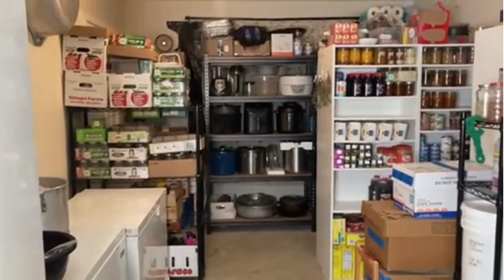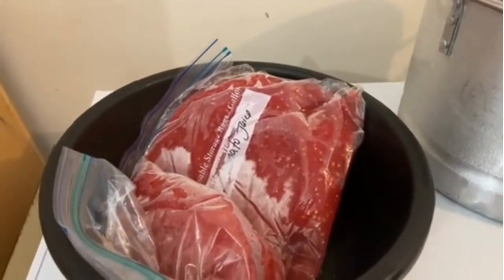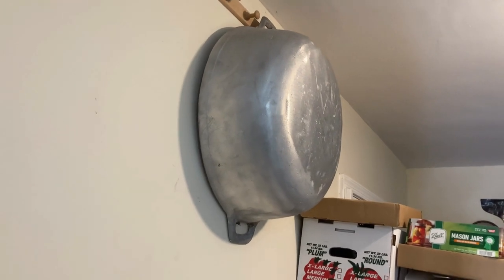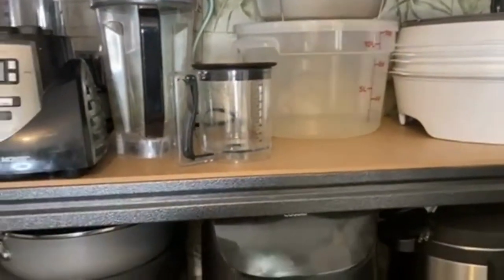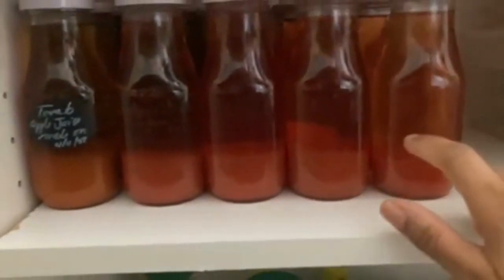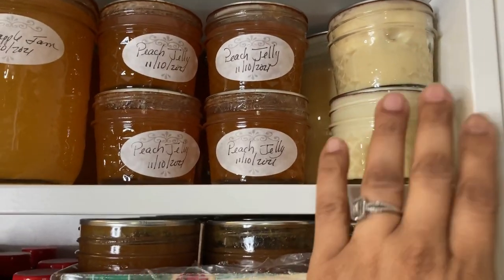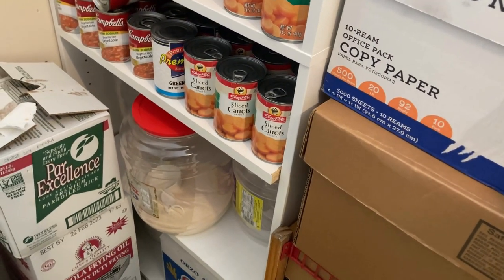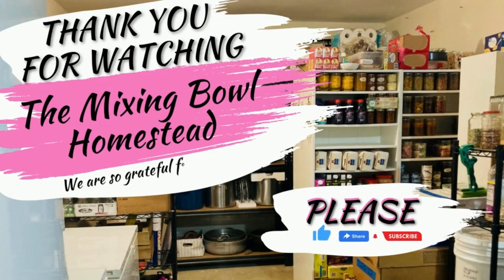Our 1st Kitchen Accessories & FOOD PANTRY TOUR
This is our first Kitchen Accessories & FOOD PANTRY TOUR, which we are doing as part of our winter preparation. We also have a few changes coming soon so we wanted to show what it looks like now.  Also, featuring some items for @HOMESTEADHEART and some foods I learned to can from their channel - thank you Homestead Heart.

We purchase all of our meats and most of our veggies from @ShlagelFarms  - Check them out if you are in Southern Maryland and surrounding area.